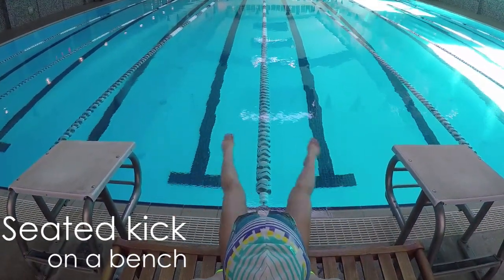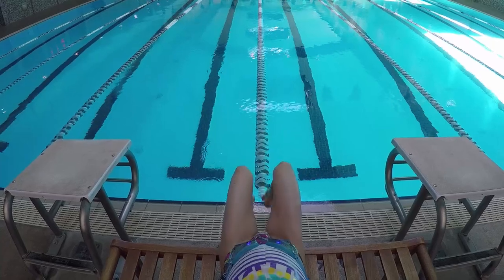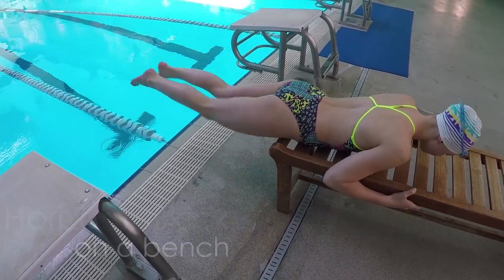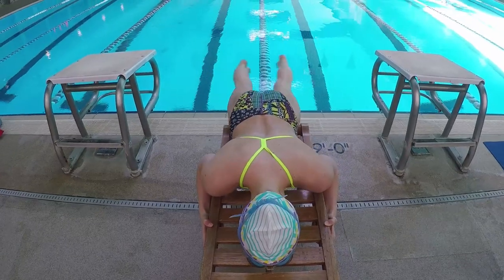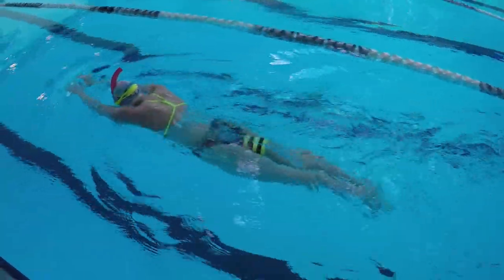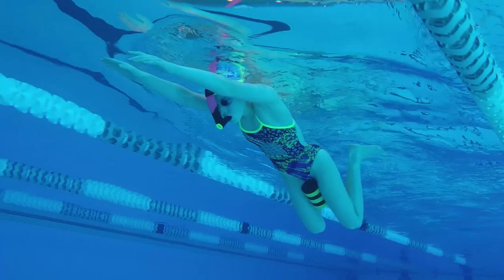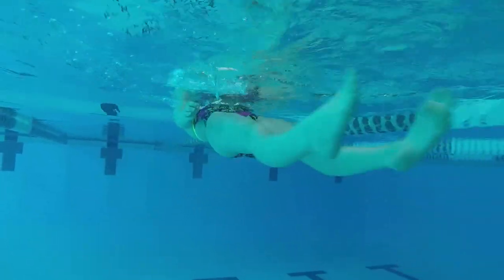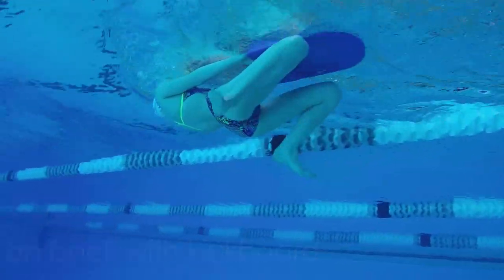How To Fix a Wonky Breaststroke Kick! | Progression Drills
For today's video, I have four different drills that will help you perfect your breaststroke kick!

Products Used/Featured:

Michael Phelps MP FOCUS Snorkel.

GoPro HERO4 Silver. On Amazon

What I'm wearing:

Speedo Endurance Multi Media Suit
On Amazon

~Lindsey